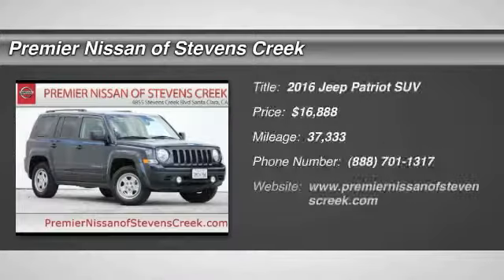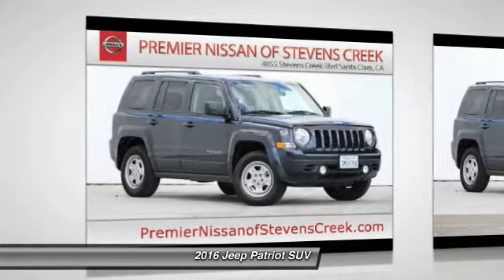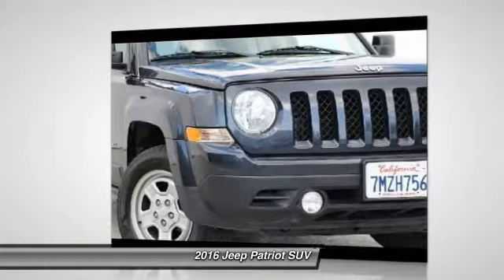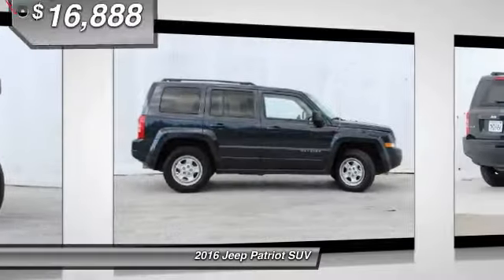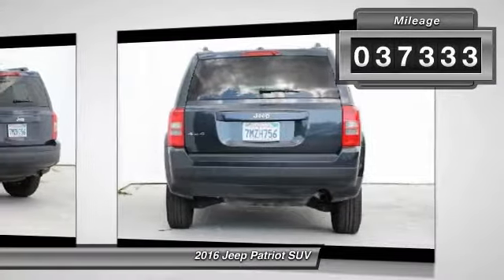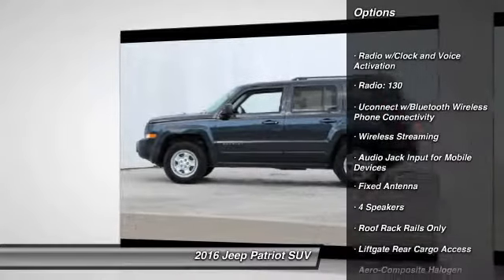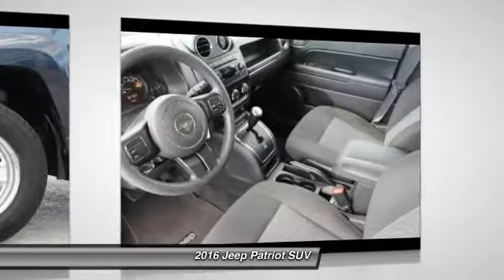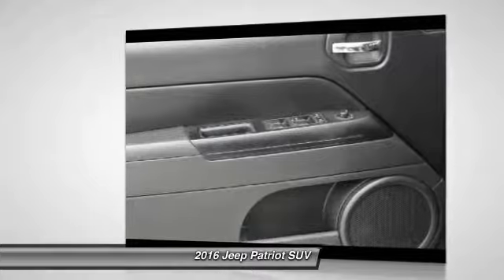2016 Jeep Patriot Santa Clara CA PR3373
2016 Jeep Patriot  - Stock#: PR3373 - VIN#: 1C4NJRBB1GD552048

4855 Stevens Creek Blvd.

Check out this 2016 Jeep Patriot.   WELL MAINTAIN VEHICLE!!! How to protect your purchase? CARFAX BuyBack Guarantee got you covered. The Jeep Patriot Sport offers a fair amount of utility thanks to its advanced features and unique styling. Its also quite sporty, and injects an ample amount of handling chutzpah into the ridin-high body of a family-friendly SUV. With 4WD, you can take this 2016 Jeep Patriot to places roads dont go. Its all about the adventure and getting the most enjoyment out of your new ride. More information about the 2016 Jeep Patriot: The Patriot is an unexpectedly capable city car, combining a boxy, rugged-looking traditional Jeep appearance with car-like handling, good outward visibility, an interior thats comfortable for four adults and a city-friendly small-car size. The drivetrain and ground clearance, combined with an available Freedom-Drive II off-road package, makes for respectable off-road capability as well. Even the base model includes a strong list of essential safety features. Strengths of this model include tech options, off-road ability plus fuel economy, Interior and cargo space, maneuverability and parking ease, and safety features This vehicle is a one owner, well maintained previous rental. The Special Internet Price is $16888. Contact the dealership today.